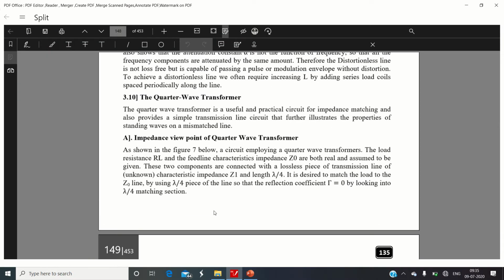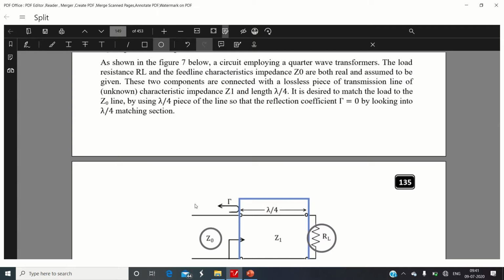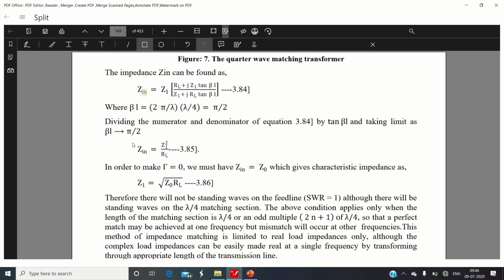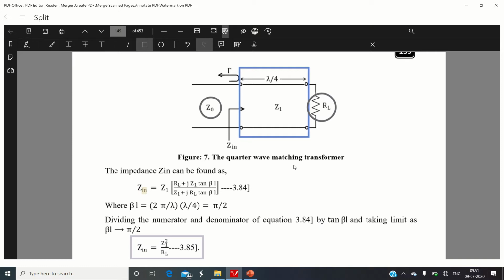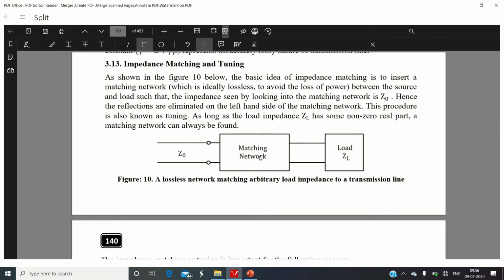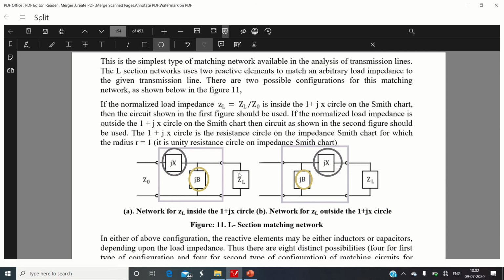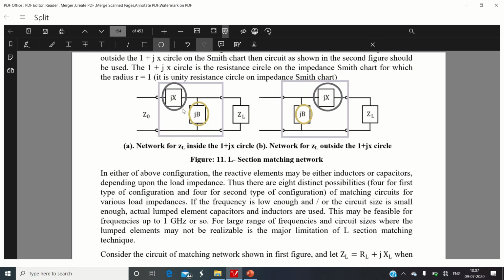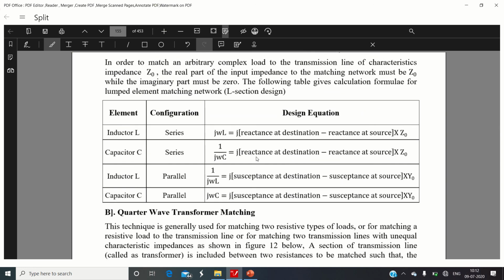RF, Microwave Engineering Theory Lesson-4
Quarter wave Transformer for impedance matching, real impedance matching techniques, Introduction to lumped L section matching circuits, configuration of L section matching circuits, Condition for selection of L section matching circuit based on location of normalized impedance